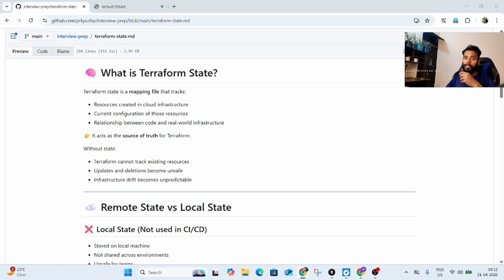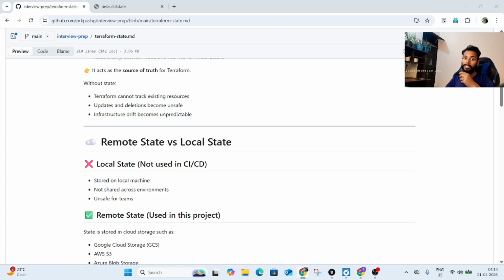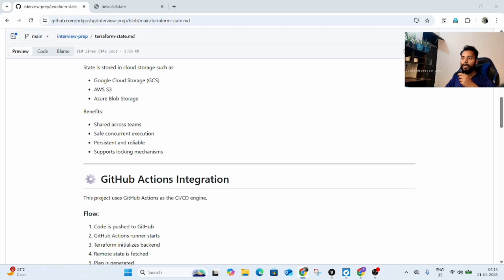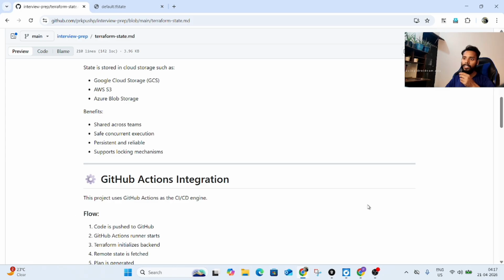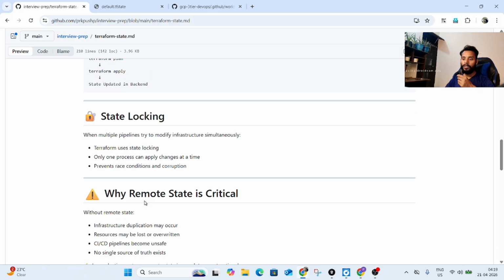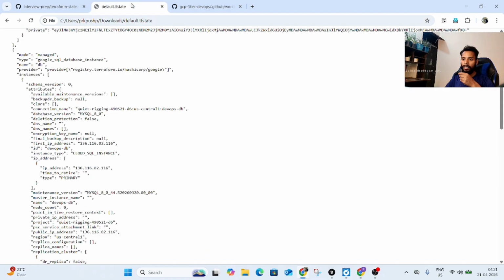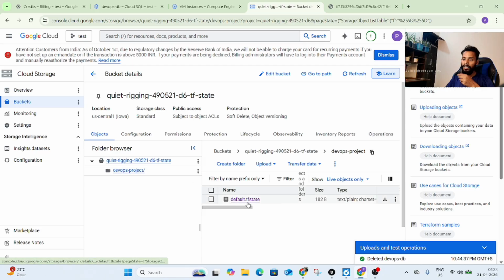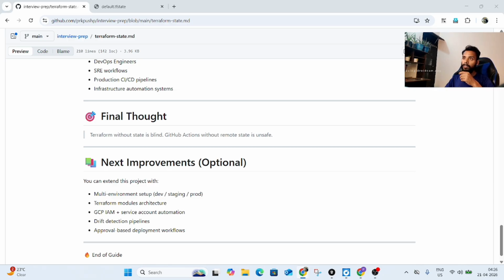Terraform State Explained in Depth | GitHub Actions CI/CD Remote State Full Guide (DevOps)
Terraform state is one of the most critical concepts in Infrastructure as Code, yet most developers misunderstand it — leading to broken deployments, duplicated resources, and production failures.

In this video, we deeply explain Terraform State in a real-world CI/CD environment using GitHub Actions, focusing on remote state architecture, state locking, and production-grade workflows.

We also break down how Terraform behaves inside stateless CI/CD runners and why remote state is absolutely mandatory for scalable infrastructure systems.

🚀 What you will learn in this video:
What Terraform state actually is
Why state is critical for infrastructure management
Local vs Remote state differences
How GitHub Actions executes Terraform pipelines
Remote state backends (GCS / S3 / Azure)
State locking and concurrency control
State drift and real-world failure scenarios
End-to-end CI/CD workflow architecture
⚙️ Tools used:
Terraform
GitHub Actions CI/CD
Cloud Remote State (GCS / S3 concept)
🎯 Why this matters:

Without proper state management:

Infrastructure becomes unpredictable
CI/CD pipelines can break production systems
Resources can be duplicated or deleted unintentionally

Remote state ensures:

Safe deployments
Team collaboration
Production-grade reliability
📌 Ideal for:
DevOps Engineers
Cloud Engineers
SREs
Backend Engineers moving into Cloud
Infrastructure Automation learners

💡 If you are learning DevOps or preparing for Cloud Engineer interviews, this concept is absolutely essential.